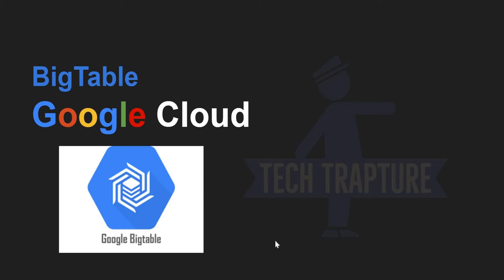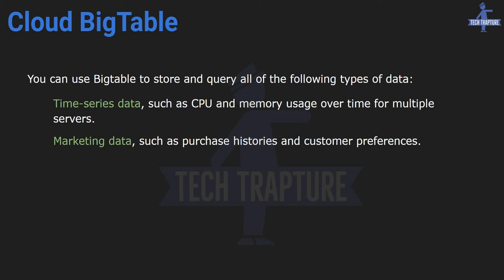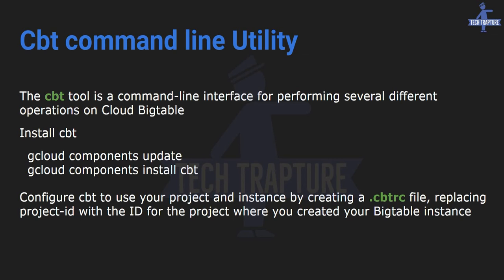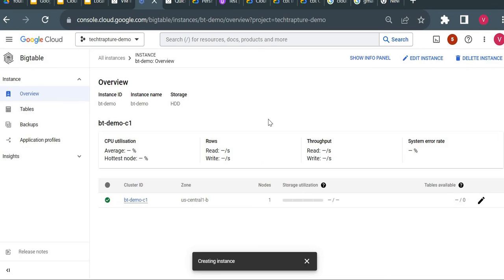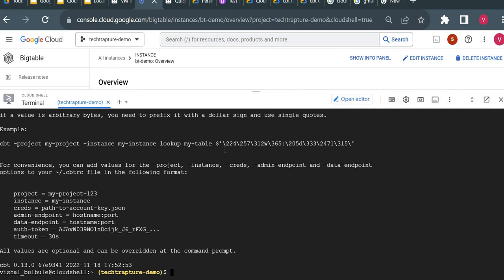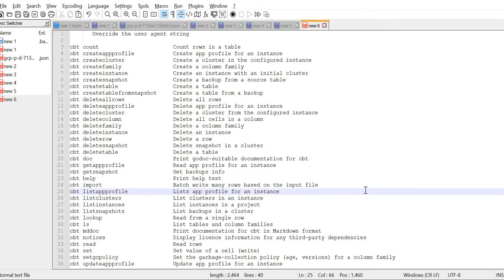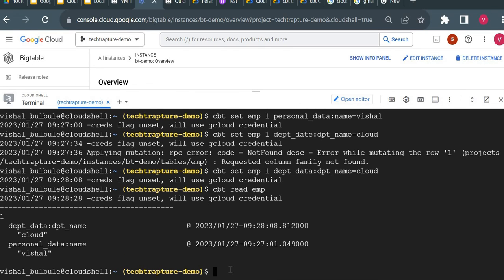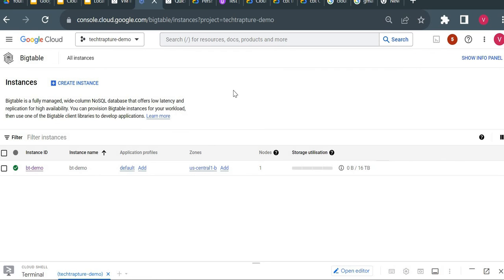What is BigTable in Google Cloud | NoSQL database in GCP